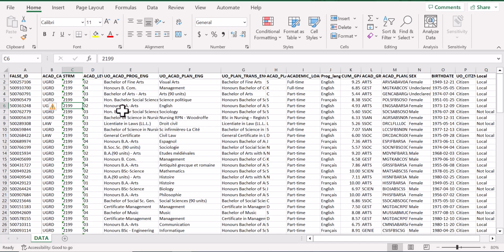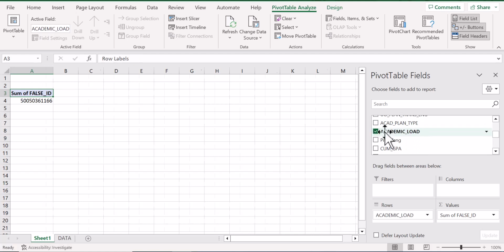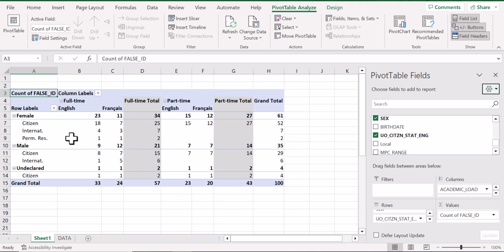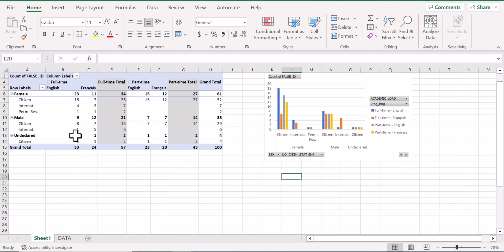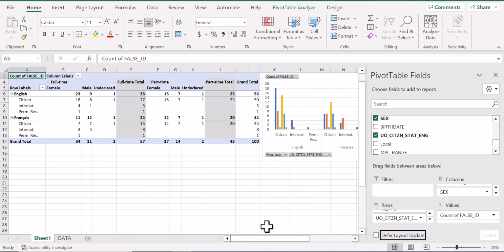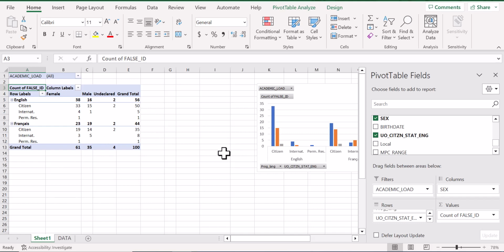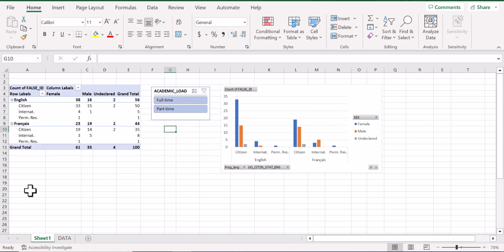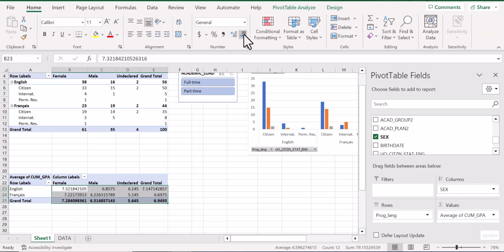Pivot Tables, Pivot Charts and Slicers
As requested!  An introduction to Pivot Tables, Pivot Charts and Slicers.

0:00 Welcome/Bienvenue
0.36 Create a Pivot Table
1:06 Choose fields
2:09 'Count' setting
2:18 'Pivot' rows and columns
3:02 Create a Pivot Chart
4:07 Adjust detail level
5:34 Filter field
6:39 Adding a Slicer
7:22 Remove field
8:50 'Average' setting